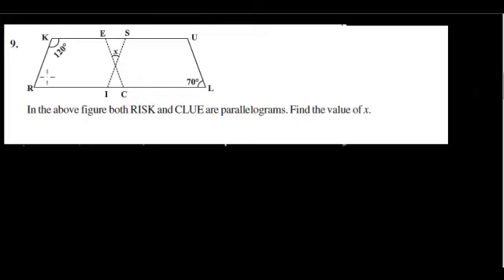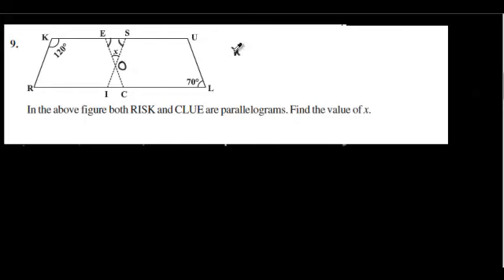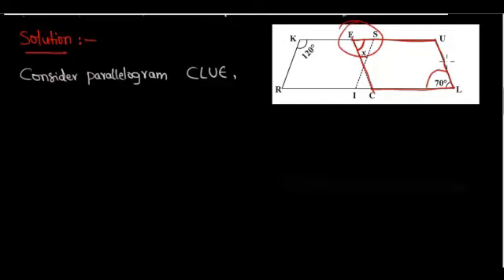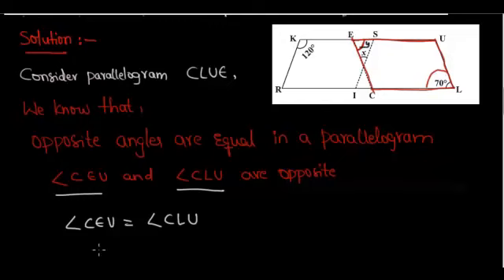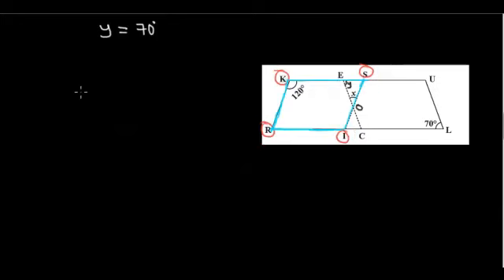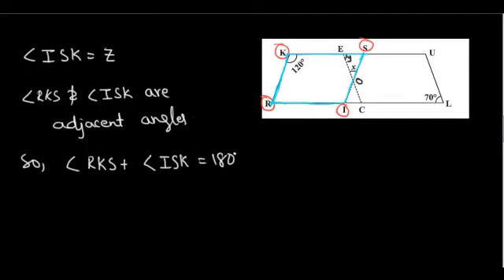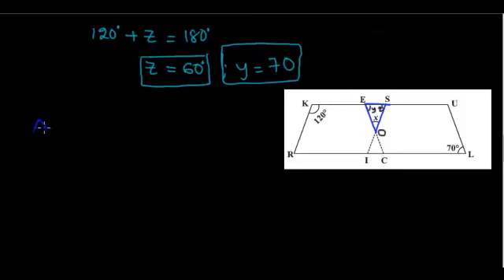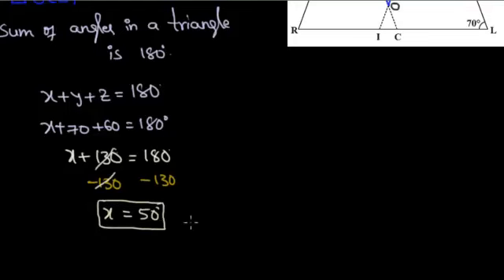understanding quadrilaterals CBSE text book solutions exercise 3.3 Question 9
In the above figure both RISK and CLUE are parallelograms. Find the value of  x.
understanding quadrilaterals  NCERT solutions exercise 3.3 Question 9